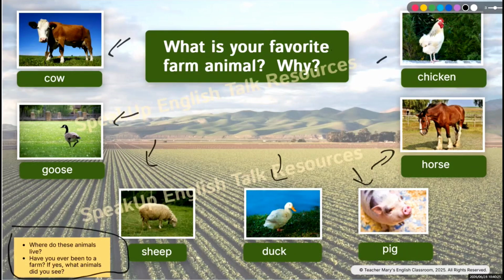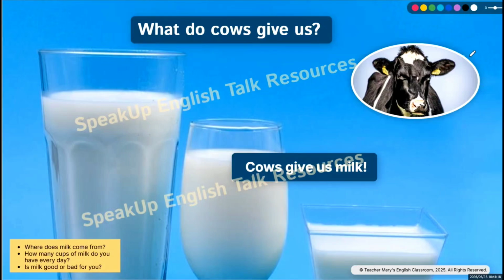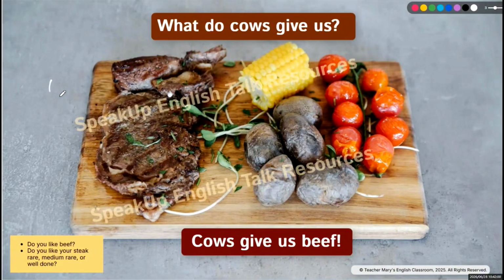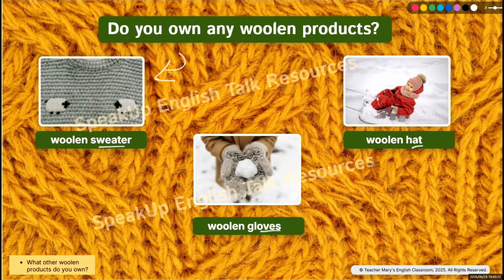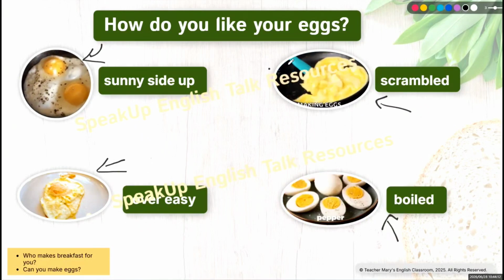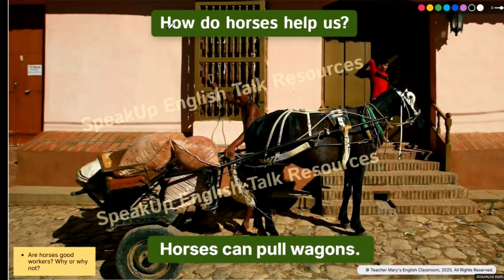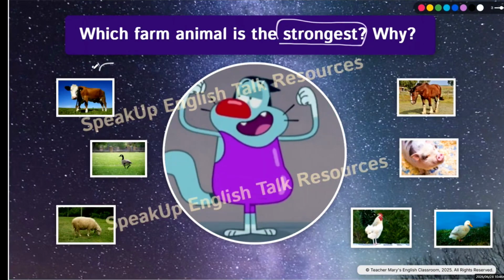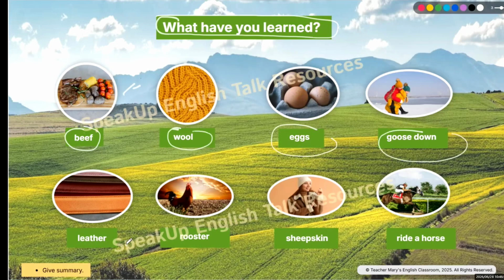No-Prep Teaching Resource for English Teachers | Farm Animals | ELL, CLIL Speaking Lesson for Kids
Bring your ESL classroom to life with this ready-to-use Farm Animals speaking lesson for kids!

Students will practice speaking through fun and simple conversation questions about farm animals such as cows, pigs, chickens, and more. This lesson is designed to get kids talking, thinking, and building confidence in English through meaningful interaction.

This activity is perfect for KET and PET speaking practice, helping students develop real exam-style speaking skills in a fun and engaging way. It also supports CLIL learning, connecting language with real-world knowledge about animals and nature.

The goal is to help students speak more naturally like native speakers, building fluency and confidence through guided conversation—just like how American, Canadian, British, and Australian teachers create interactive speaking lessons in real classrooms.

✔ Perfect for ESL / ELL teachers
✔ Speaking & conversation practice
✔ Ideal for KET & PET speaking preparation
✔ Supports CLIL learning approach
✔ Encourages natural, native-like speaking
✔ Minimal prep – ready to use
✔ Great for ages 6–12
✔ Suitable for online or in-person classes

Topics include:
• Farm animals and their characteristics
• Where they live
• What they eat
• Fun “Would you rather” and speaking prompts

Use this lesson to boost fluency, confidence, and classroom participation in a fun and structured way.